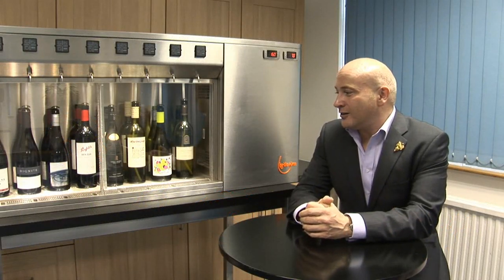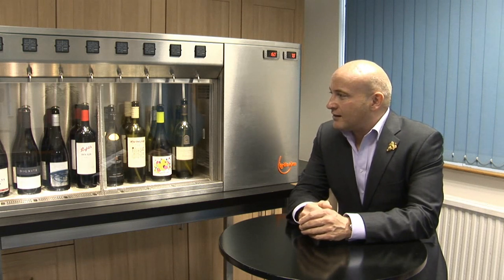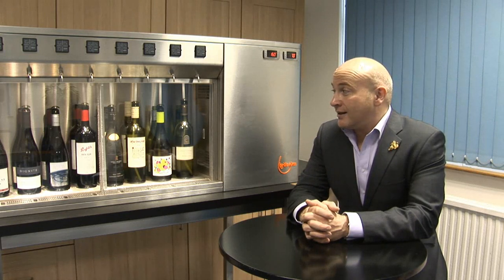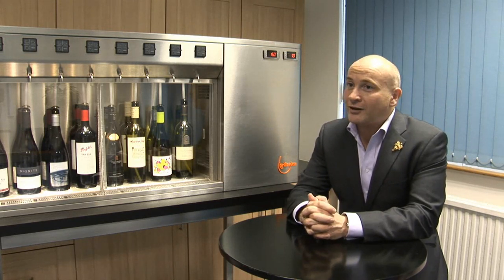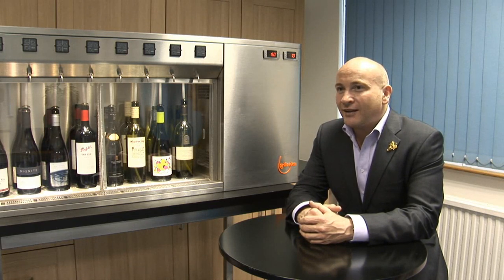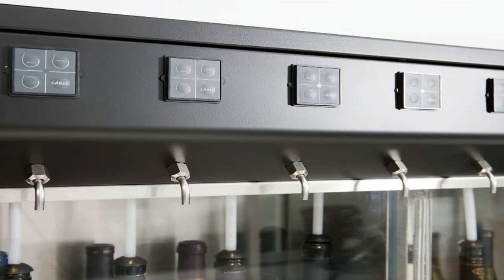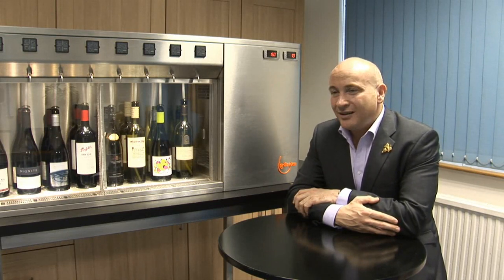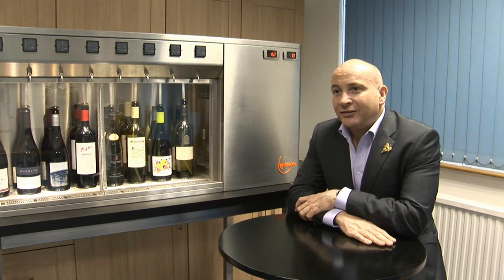An Interview with Ronan Sayburn - how the On-Trade can use a By The Glass dispenser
We asked Master Sommelier Ronan Sayburn about his experiences with Wine Preservation in the on-trade.

To find out more about Ronan Sayburn, please visit his